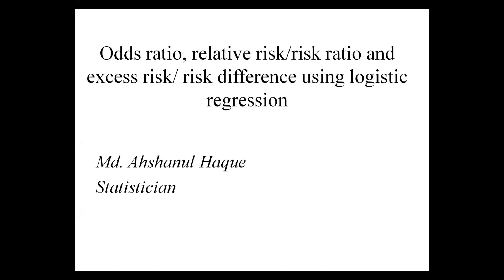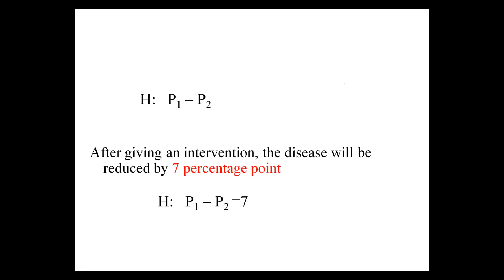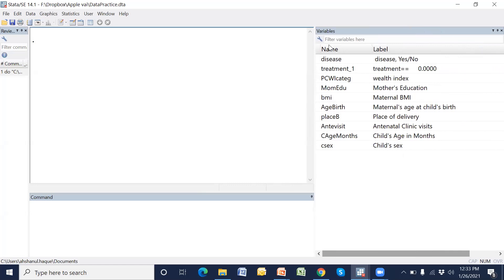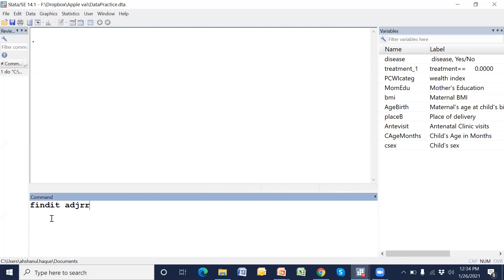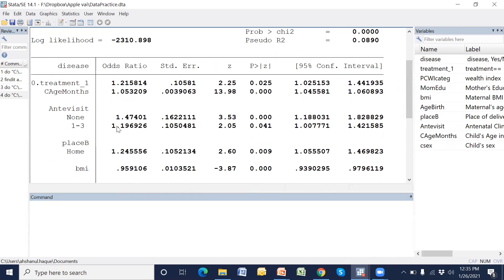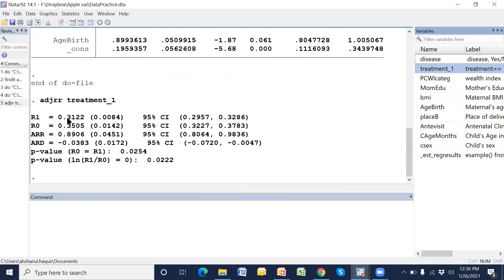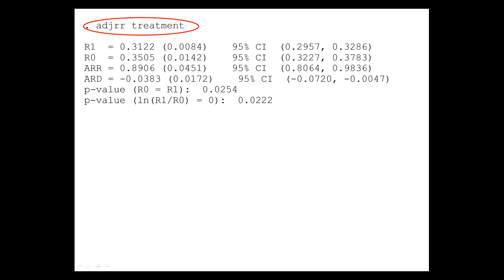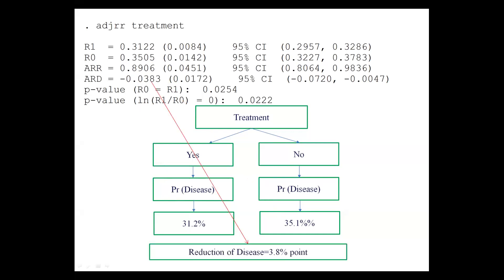STATA: Adjusted excess risk or risk difference using logistic regression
While writing a research proposal, one of the most frequent problems is the determination of the appropriate sample size for hypothesis testing. Sample size is frequently calculated based on excess risk or risk difference or prevalence difference. From this video, we will learn how to estimate adjusted excess risk.